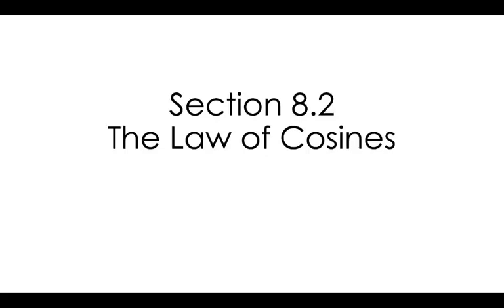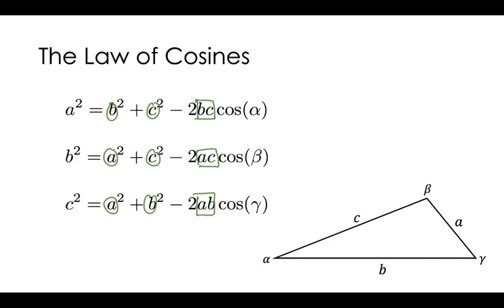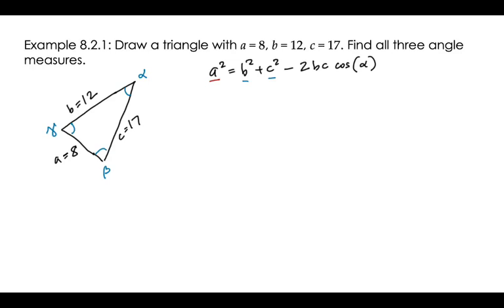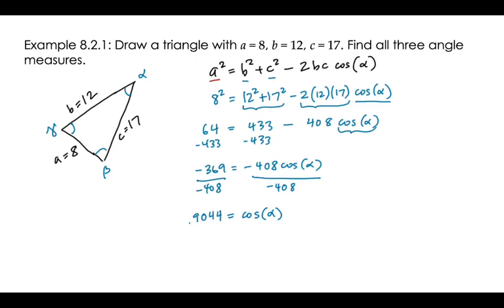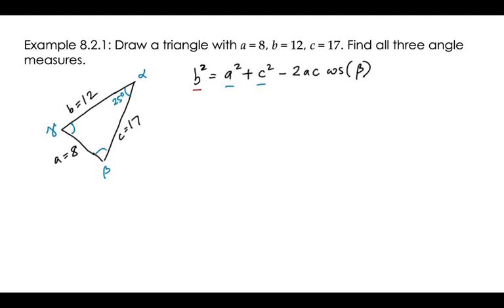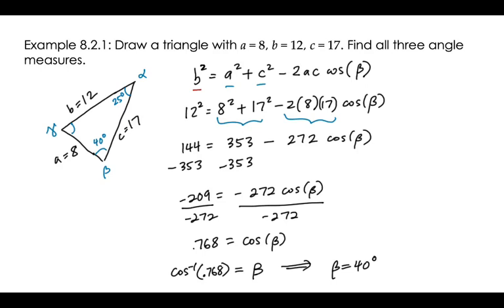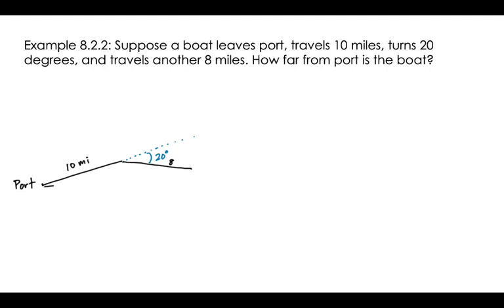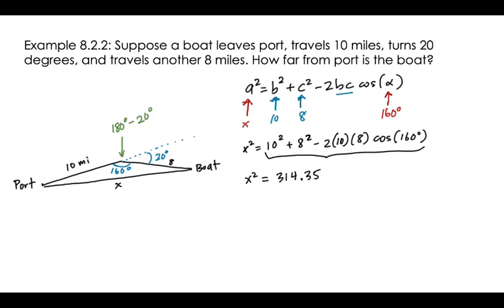8.2 The Law of Cosines